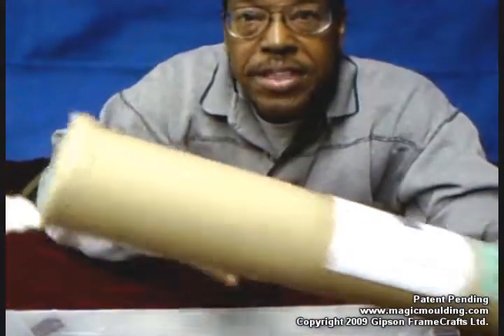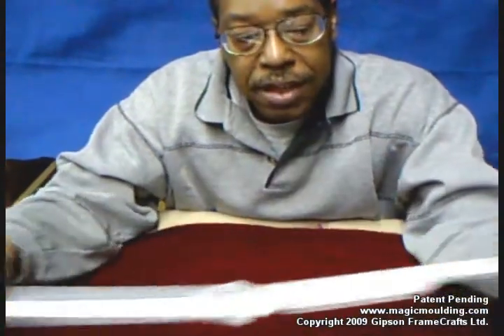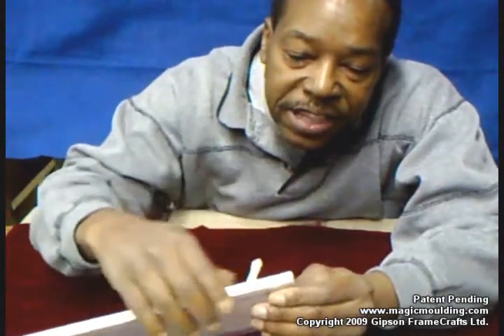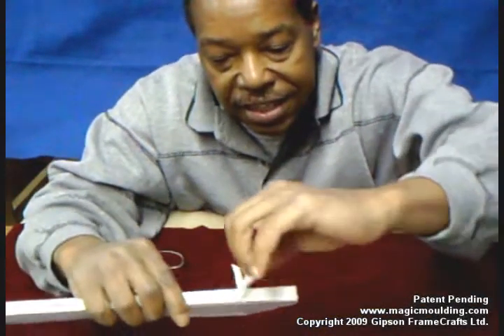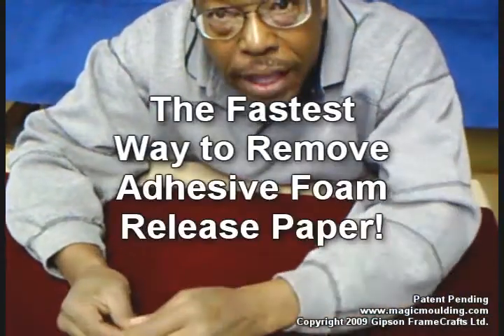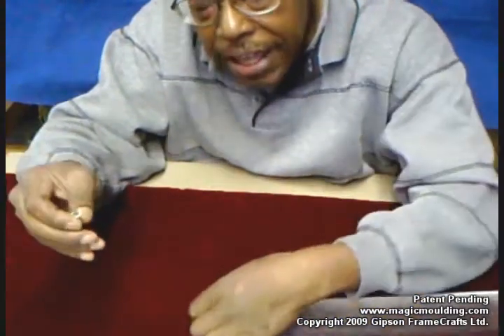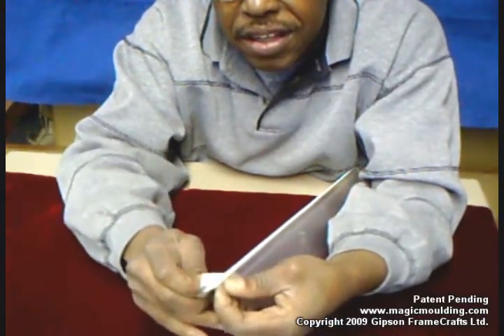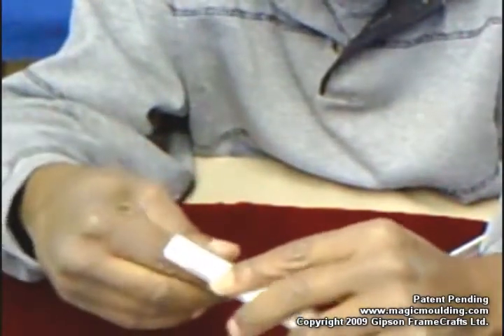Shower Splash Guard - Release Paper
All of the "Shower Splash Guards w/ Adjustable Wall Angle" have completely Sold-Out but you can help to bring them back by Crowd Funding the project through Pre-Ordering yours here:

Christine from Denver, found no adhesive on the double sided foam tape when she tried to install it, but the release paper liner had only separated. She agreed to return the splash guards and accept a full refund plus postage costs. This video shows the problem and a fast and easy solution. Thanks Christine for sharing your problem.